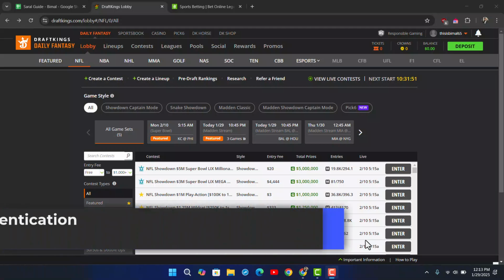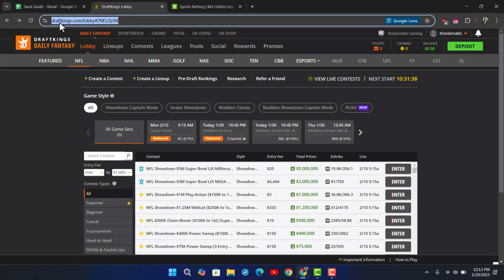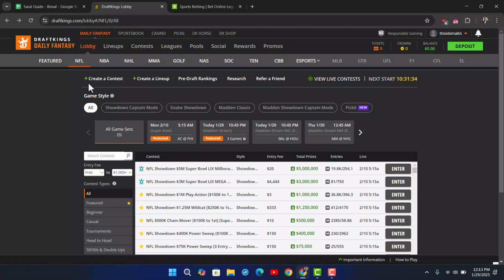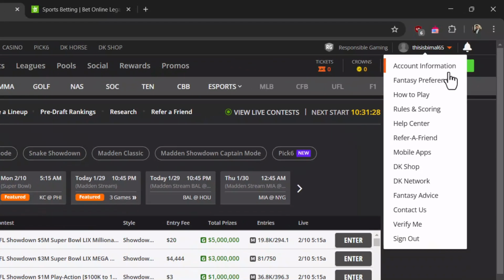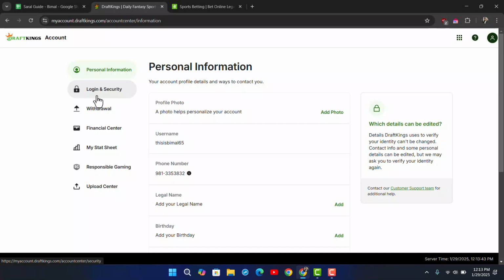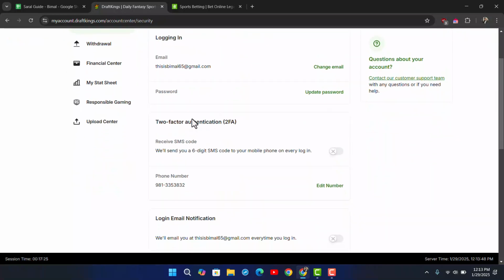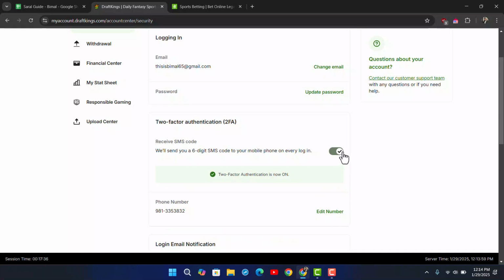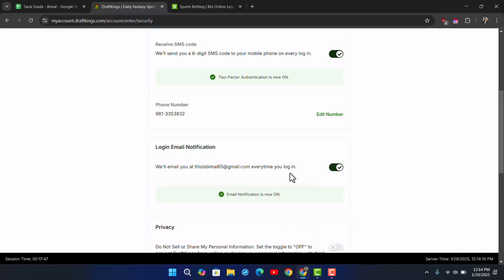How to Enable Two-Factor Authentication on DraftKings !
Enabling Two-Factor Authentication (2FA) on DraftKings is an important step to enhance the security of your account and protect it from unauthorized access. Two-Factor Authentication adds an extra layer of security by requiring a secondary verification method—usually a code sent via SMS or email—whenever you log in. This ensures that even if someone obtains your password, they cannot access your account without the verification code.

To enable 2FA on DraftKings, start by opening your browser and going to [draftkings.com] Log in to your account using your username and password. Once you're logged in, navigate to your profile by clicking on your account icon, typically located in the top-right corner of the screen. From there, select "Account Information" to access your account settings.

Within the Account Information page, look for the "Login & Security" section on the left-hand side of the screen. Click on this option, and you will see various security settings related to your DraftKings account. Scroll down until you find the "Two-Factor Authentication" section. Here, you have the option to enable 2FA using your phone number or email.

If you choose SMS-based authentication, enter your phone number and toggle the switch to enable SMS verification. DraftKings will then send a confirmation code to your phone. Enter this code to verify and activate 2FA. From this point forward, whenever you log in, you will receive a unique SMS code that must be entered along with your password.

Alternatively, you can enable email-based authentication, which will send a login confirmation email whenever someone attempts to access your account. This is an additional security measure that notifies you of any unauthorized login attempts.

Once you have successfully set up Two-Factor Authentication, your DraftKings account will be significantly more secure. If you ever need to change or disable 2FA, you can return to the same "Login & Security" section and adjust your settings. It is recommended to keep this feature enabled at all times to safeguard your account from unauthorized access.

Timestamps:
0:00 Introduction
0:03 Importance of Two-Factor Authentication
0:08 Logging into your DraftKings account
0:18 Accessing account settings
0:26 Navigating to "Login & Security"
0:35 Finding the Two-Factor Authentication option
0:40 Enabling SMS-based authentication
0:50 Verifying with an SMS code
0:58 Setting up email-based authentication
1:04 Managing and adjusting 2FA settings
1:11 Conclusion